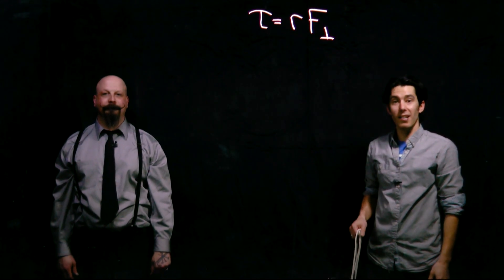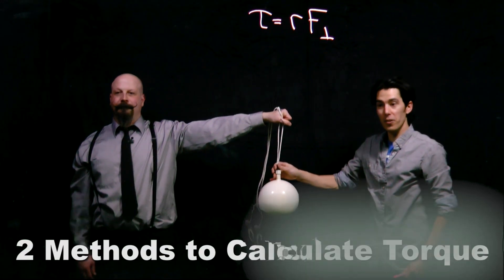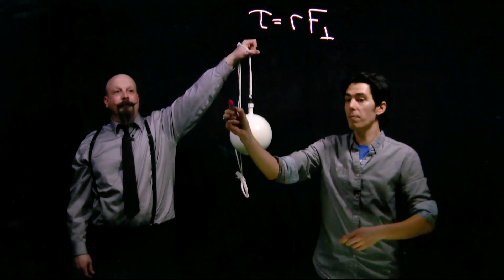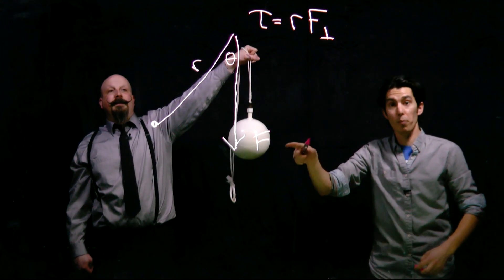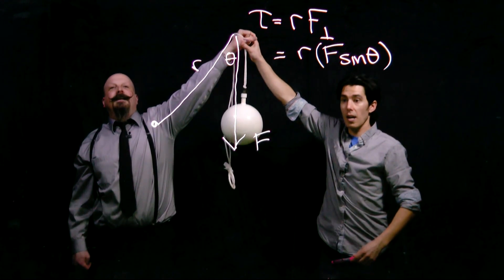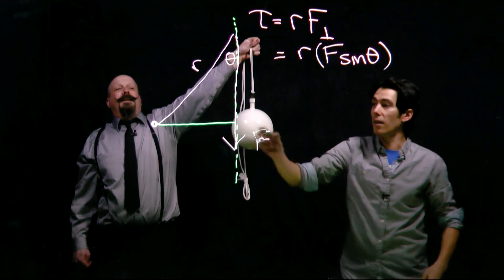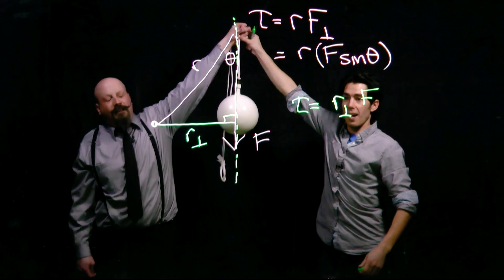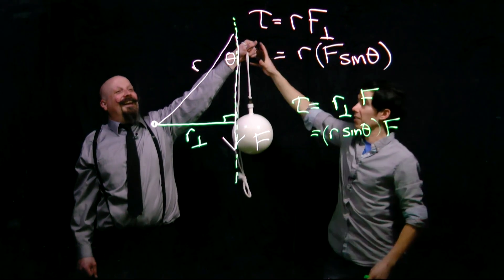Two Ways of Calculating Torque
The great Orbax and Dr. Massa explain two of the common methods used to calculate torque.